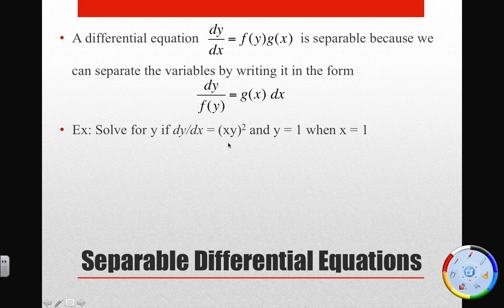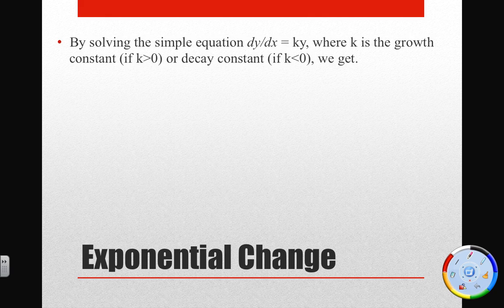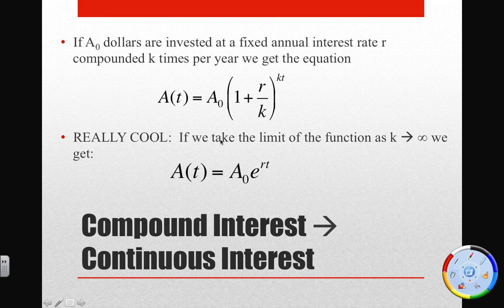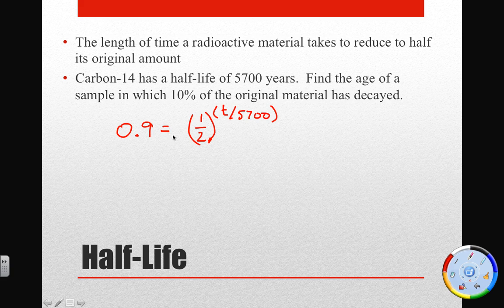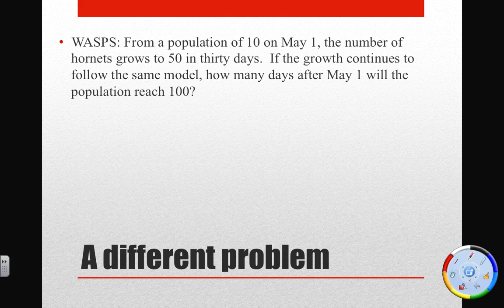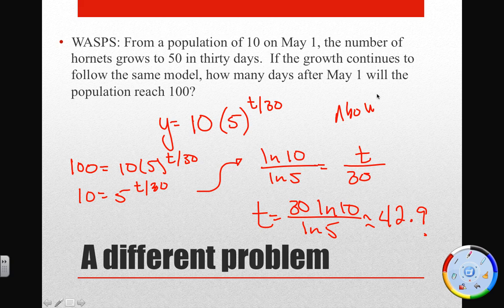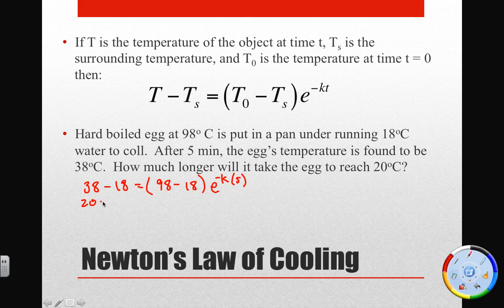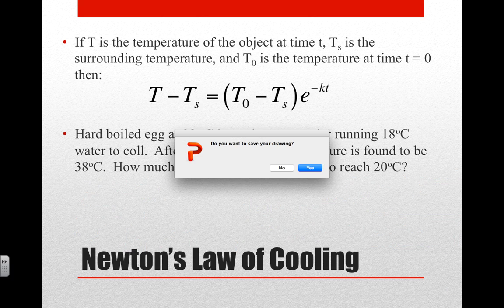Unit 7_Lesson 3_Exp Growth Decay and Separation of Variables_AP Calculus